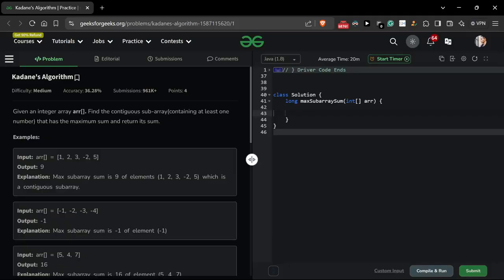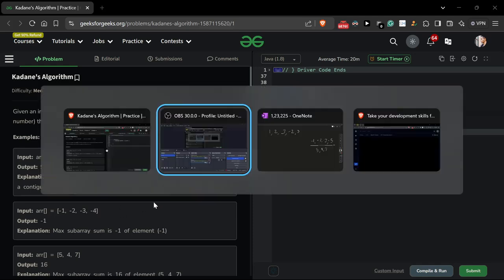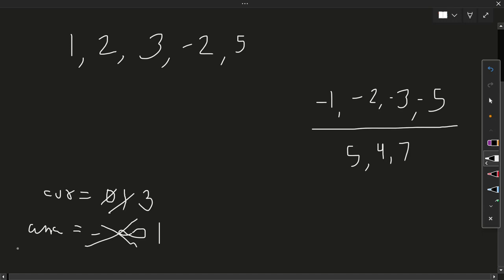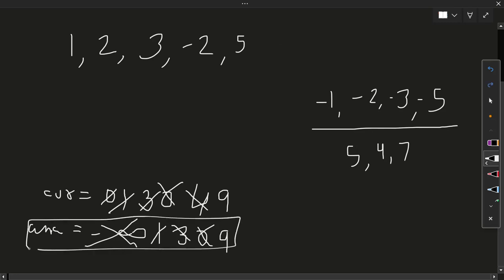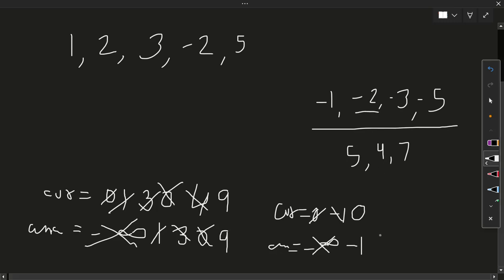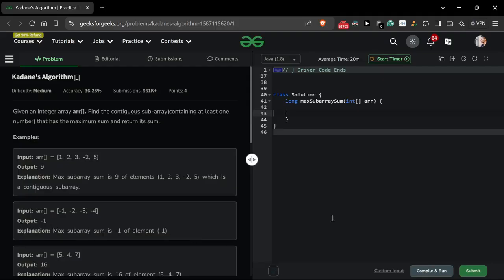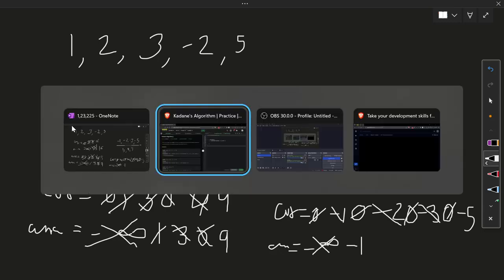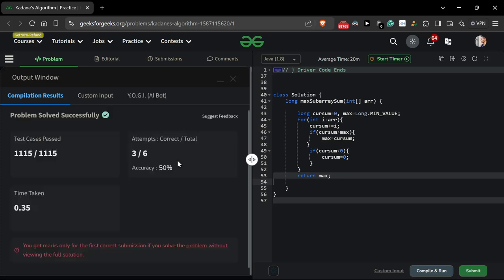POTD- 24/11/2024 | Kadane's Algorithm | Problem of the Day | GeeksforGeeks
Timestamp:
00:00 - Explanation
00:51 - Approach
06:26 - Code